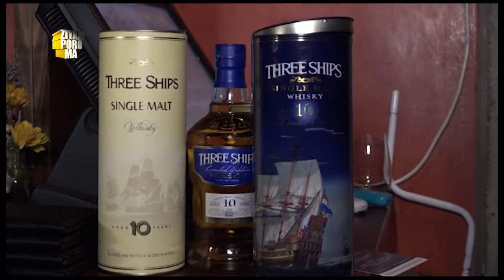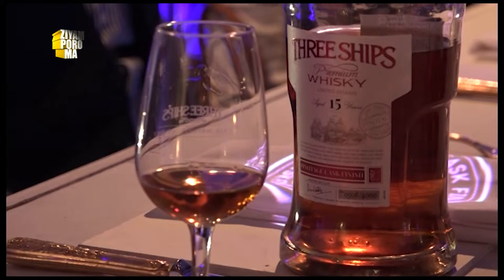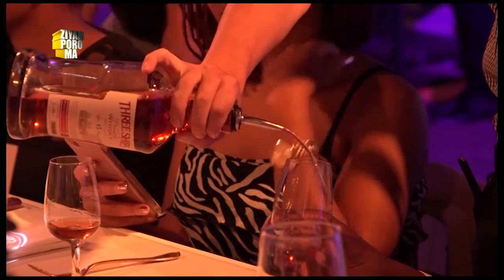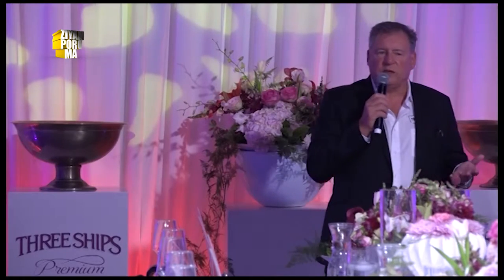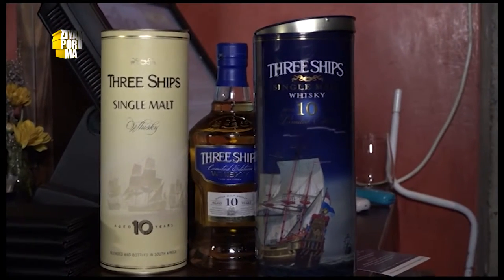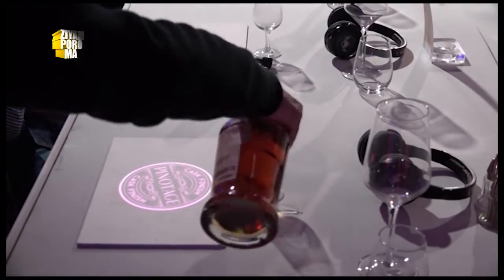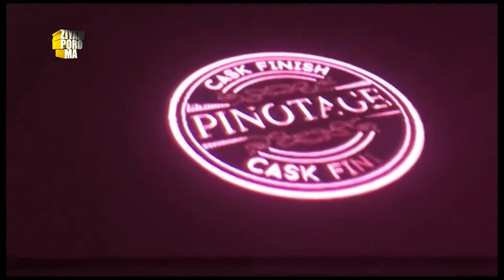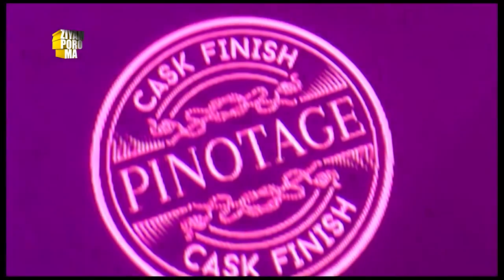Ziyamporoma | 15 Year Old Three Ships Pinotage Cask Finish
Launch of the "15 Year Old Three Ships Pinotage Cask Finish"

Presenter: Sthembiso "Sprkz" Dliwayo
Producer & Cameraman: Sizwe Mtimkulu
Editor: Charles Simelane